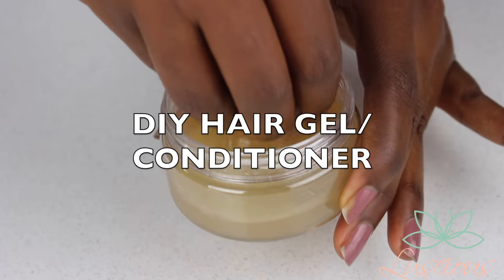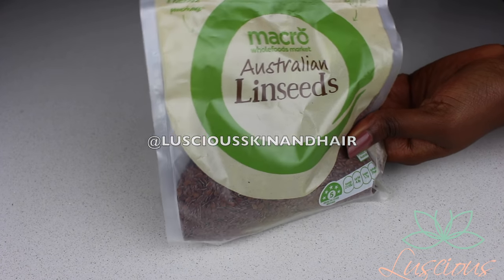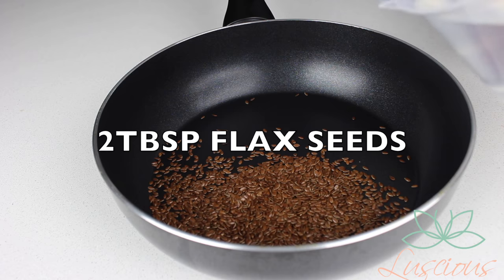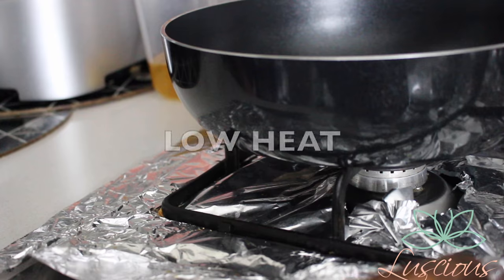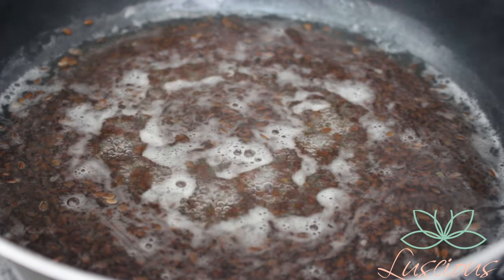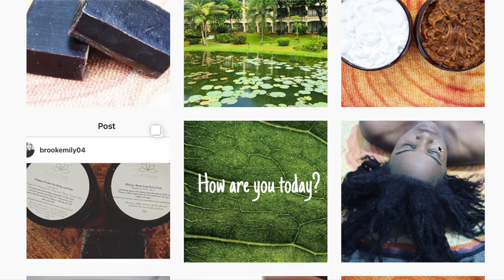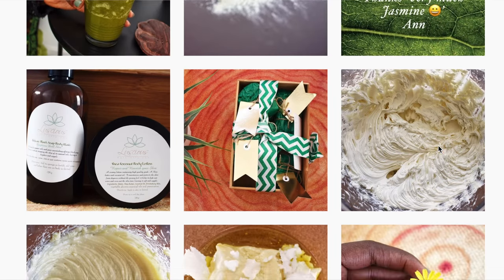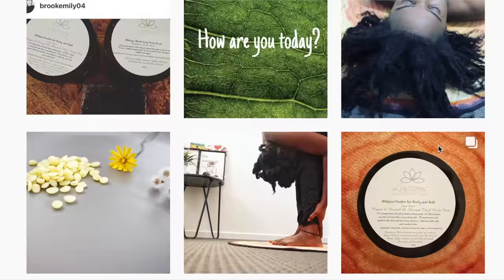how to make NATURAL hair gel at home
In this video I share with you a simple DIY recipe for making your own hair gel at home.
Flax seed contains Omega 3 fatty acids and hence helps to deeply moisturise the hair.
I contains vitamin e which is an antioxidant that helps with hair growth
It also helps to balance the ph levels of the hair and help with controlling oil production.

Ingredients for this includes:
2 tablespoons of flax seeds (You can buy
400ml of water